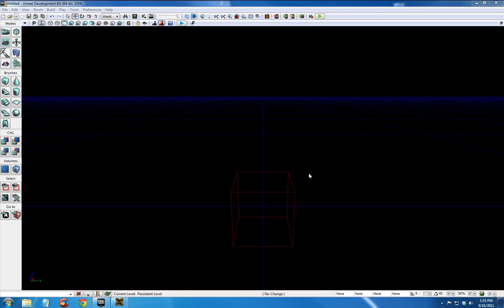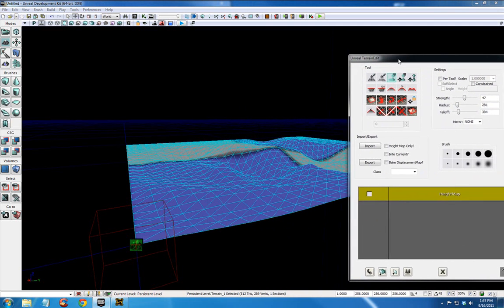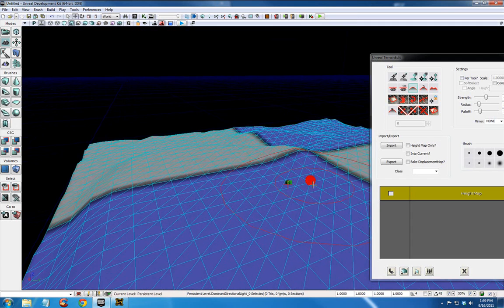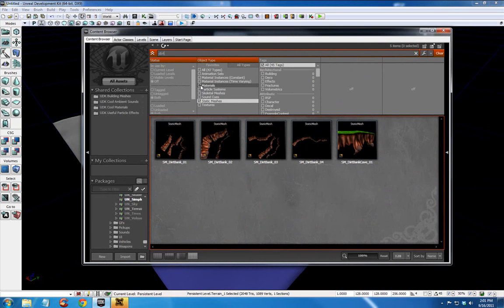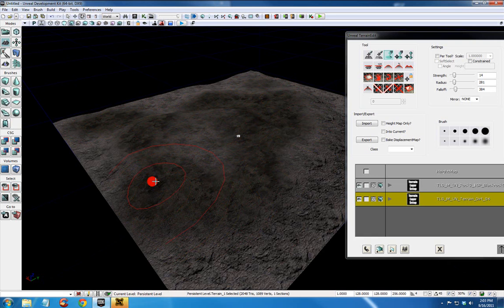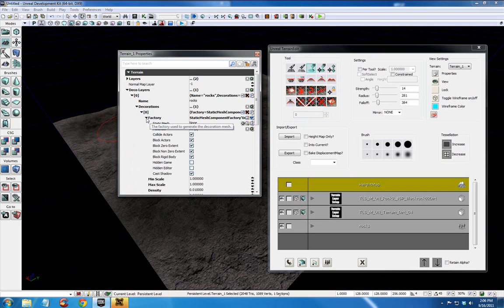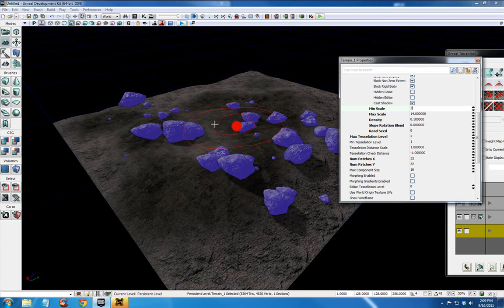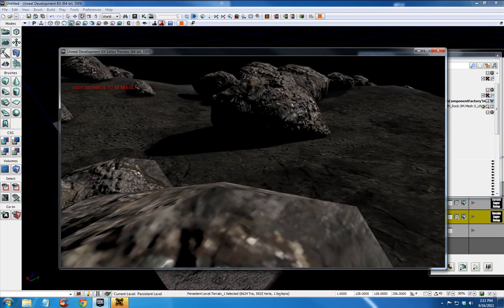UDK Terrain Tutorial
UDK Terrain Tutorial created in August 2011 build of UDK. Includes adding two materials and a deco layer.